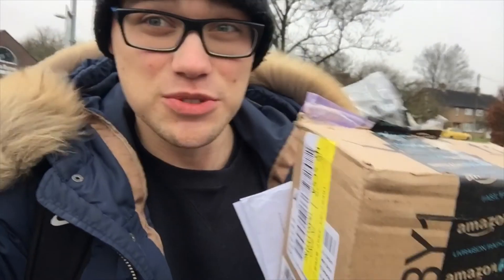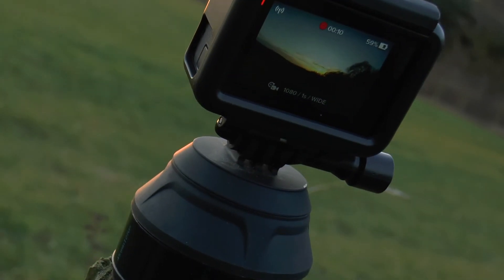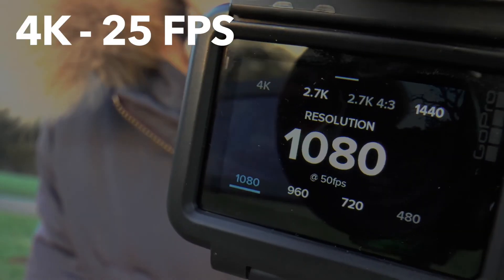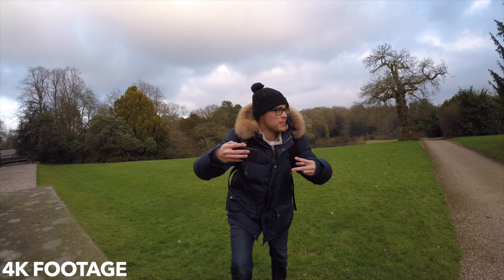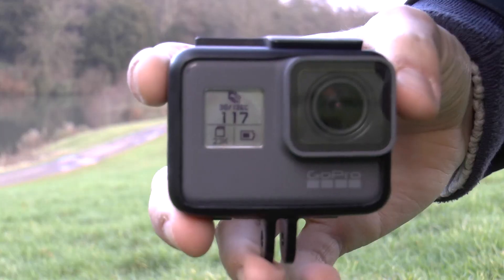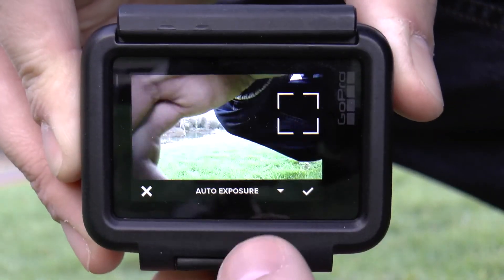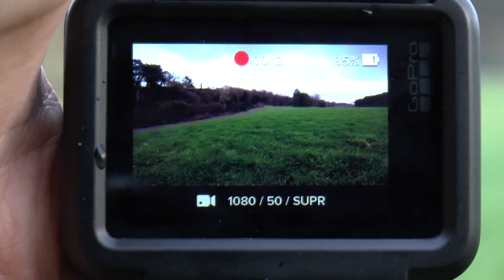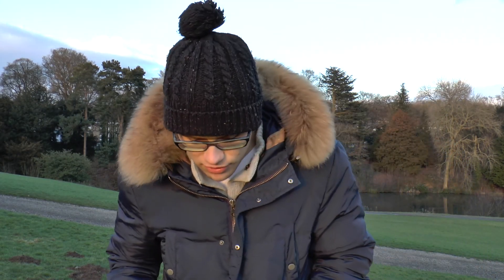GOPRO HERO 5 REVIEW! IS IT AWESOME?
GOPRO HERO 5 REVIEW!
The newest camera from the GoPro family. Let me check if this camera is as good as they say it is :)

Some stuff that i use:)

Thank you for voting for my video in the Corel Video Contest:)
Soon more videos will be posted on this channel using gopro :) don't worry :)

Peace and see you soon guys :)